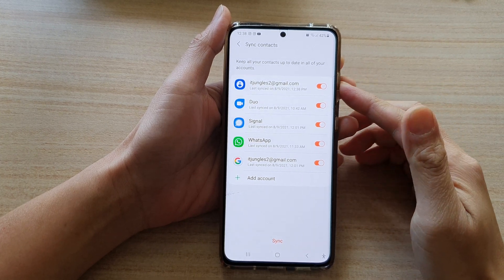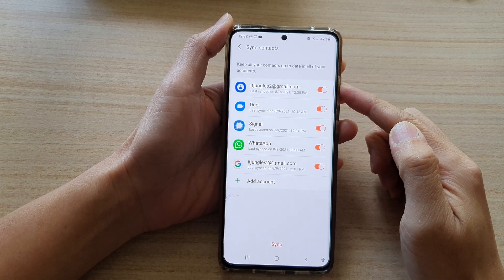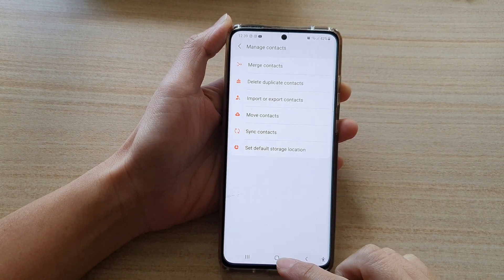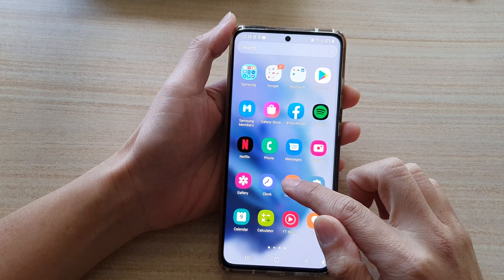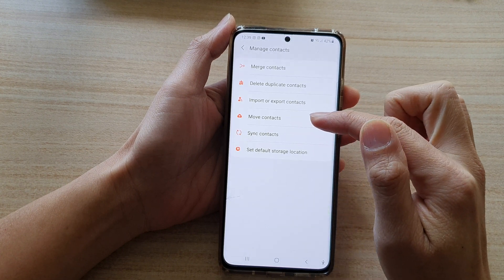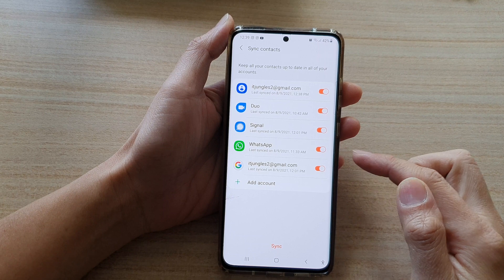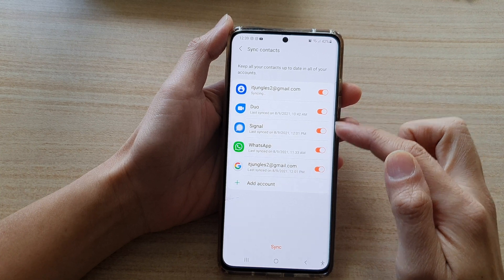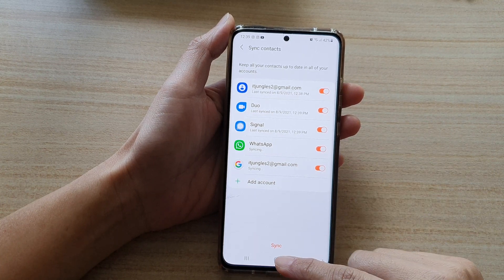Galaxy S21/Ultra/Plus: How to Enable/Disable Sync Contacts To Keep All Account Up To Date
Learn how you can enable or disable Sync Contacts to keep all account up to date on Galaxy S21/S21 Plus/Ultra.